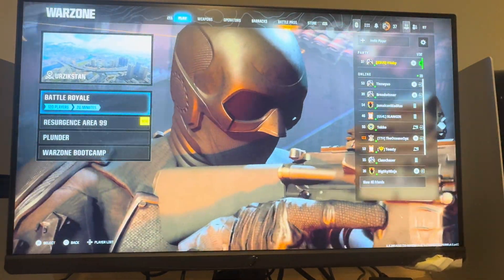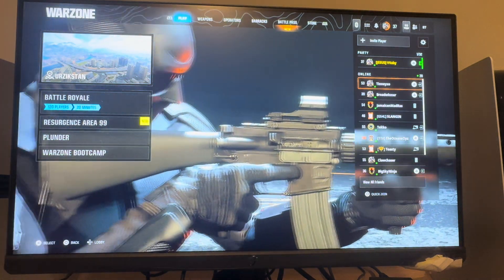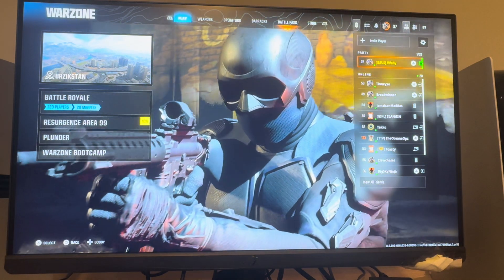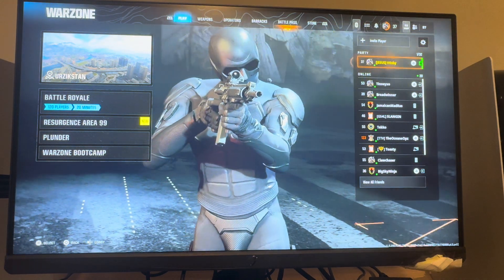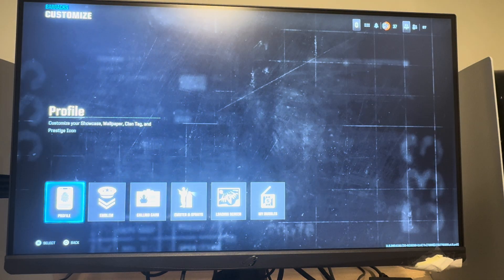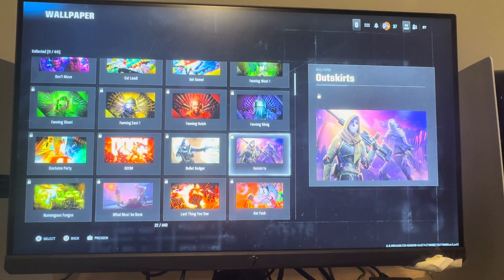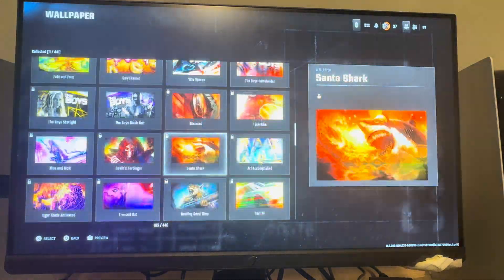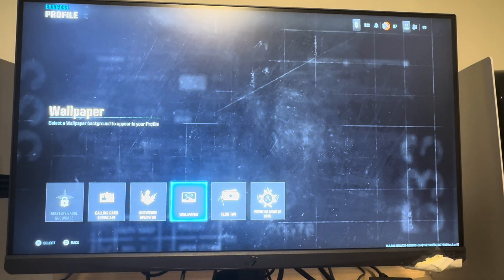Black Ops 6 Warzone: How to Change Wallpaper on Profile Tutorial! (For Beginners)